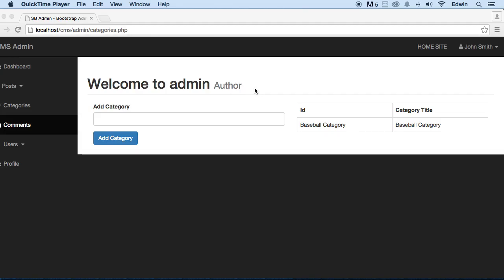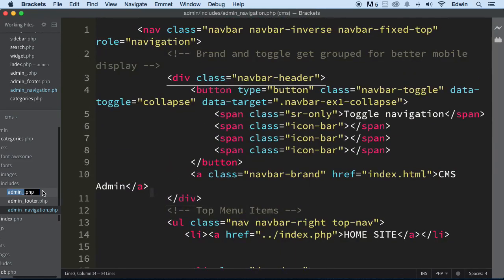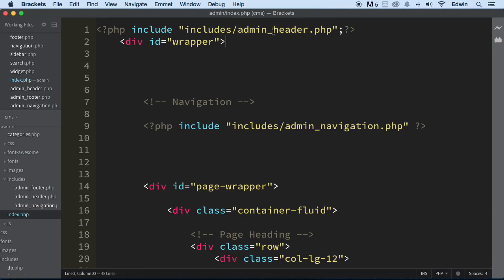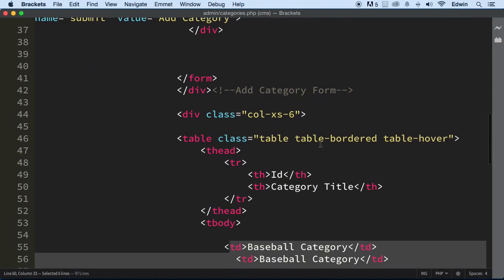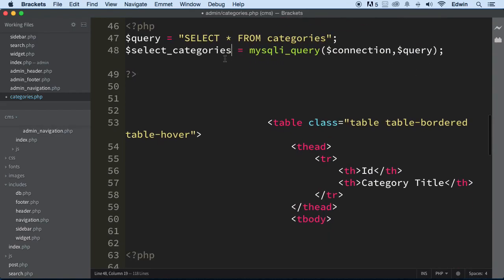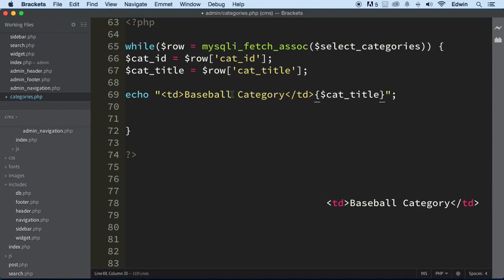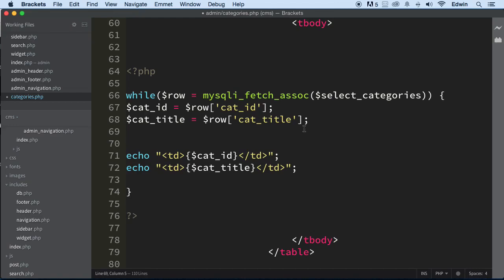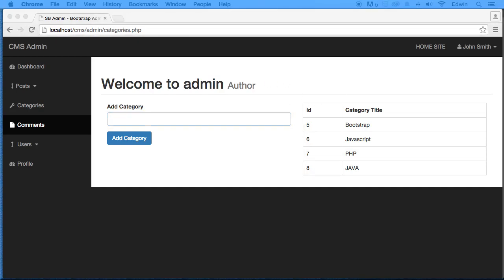098 Displaying data in category page PHP Full Course 2021